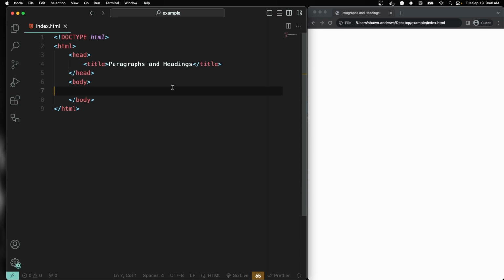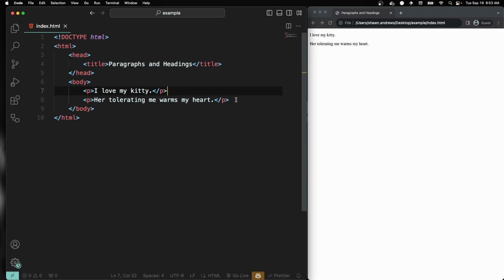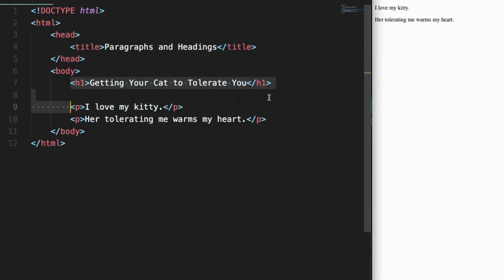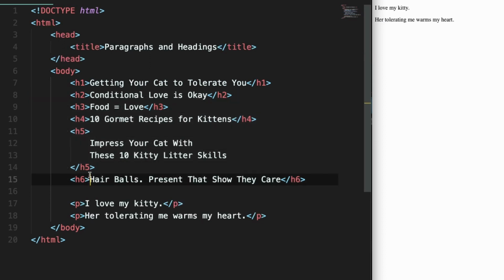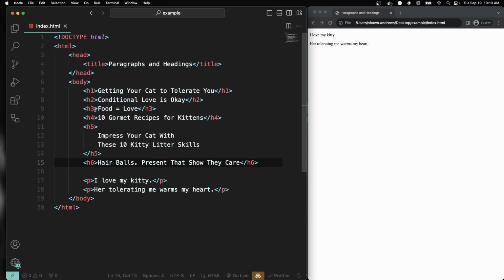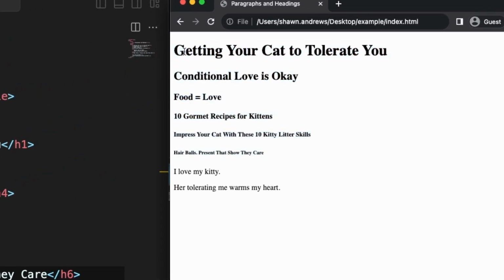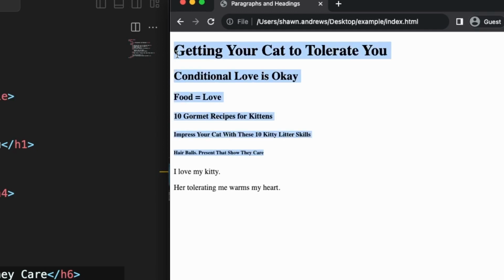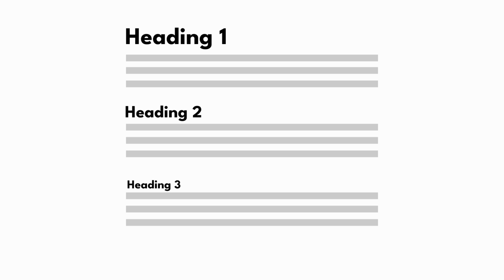HTML Basics: Heading and Paragraph tags - Part 3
Welcome back to Part 3 of our exciting "HTML Basics" journey! 🚀 In this installment, we're diving into the essential HTML heading and paragraph tags. Get ready to level up your web development skills!

What You'll Discover:

📚 Heading Tags Mastery: Understand the hierarchy of headings from h1 to h6 and how they structure your content.

💬 Paragraph Tags Demystified: Learn to create and format text blocks effortlessly with p tags.

🔧 Hands-On Examples: We'll guide you through examples, making it easy to grasp these fundamental concepts.

By the end of this tutorial, you'll have the power to create well-structured web pages with clear headings and organized paragraphs.

💡 Got questions or topics you'd like us to cover next? Feel free to drop them in the comments below. 🙌✨